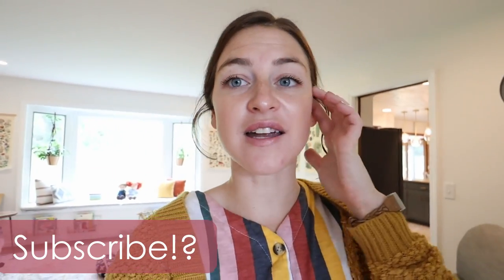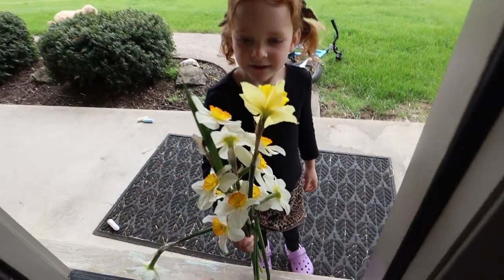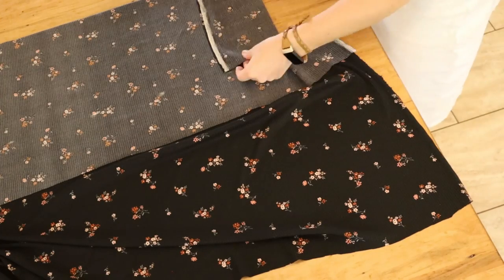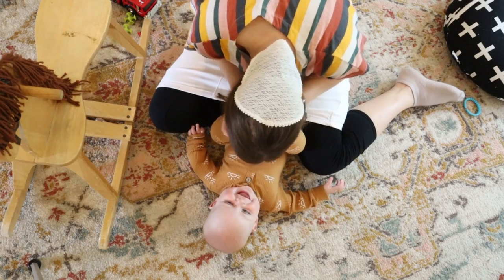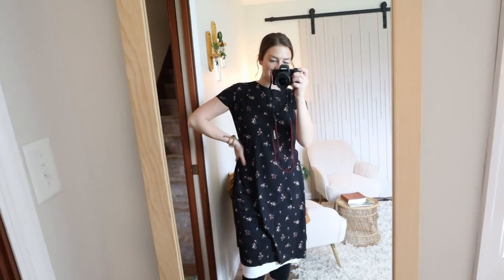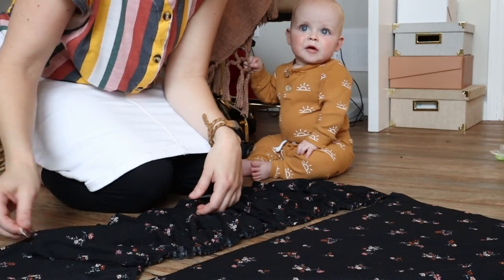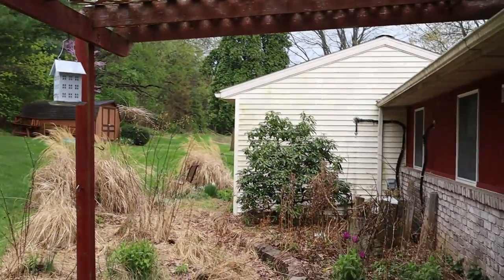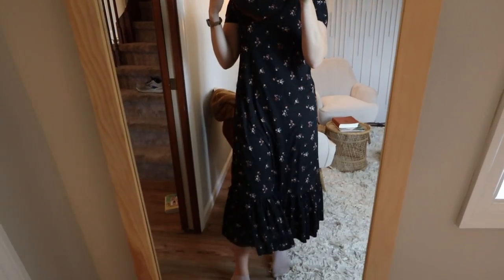A Sewing Day in My Life: getting it all done with 3 littles (or maybe not) | Mennonite Mom Life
Evonnie's bows
Sun graphic tee
Coconut shell buttons
My scissors
My sewing machine: It's a Bernina and no longer available
Books by Joy Berry

My children’s ages:
Evonnie turns five in September.
Fletcher turns three in March.
Miller turns one in November.

My watch band (similar):

My robot vacuum and mop:

My camera:

My Shark Stick Vacuum:

My French Press Coffee Pot:

Clothing rack:

Playroom sofa:

Fit Bit:

Evonnie's Bike:

Fletchet's bike:

Kitchen Light:

Kids Knives

00:00 Rise and shine
1:38 Time to get started!
3:20 The vision
6:26 Cutting the dress
9:52 Health and wellness chat
13:14 Turning my office into a sewing room
15:06 First impressions
16:07 LUNCH! bacon, mozz, and apricot jam on rosemary bread
20:10 afternoon busyness and business
22:41 latest find!
24:54 cozy rainy day sewing
27:57 Cooking supper with my 4 year old
30:27 Running out of steam
32:05 cleaning up the carnage!
32:53 Fashion show and styling session
36:58 Why I had to sew all my dresses growing up